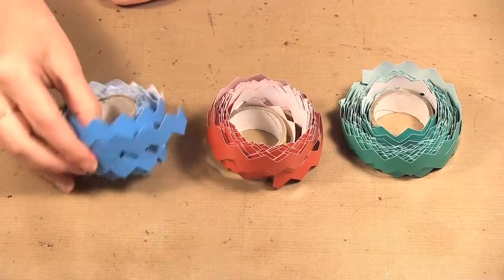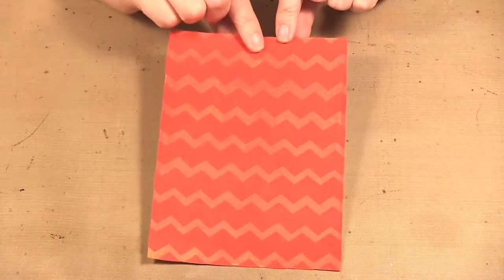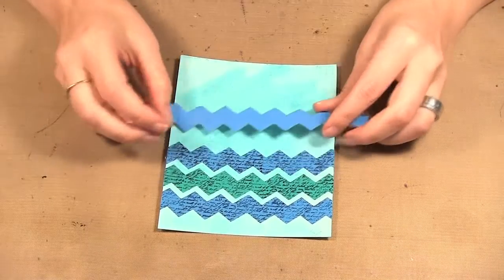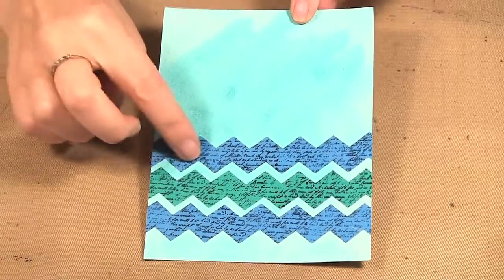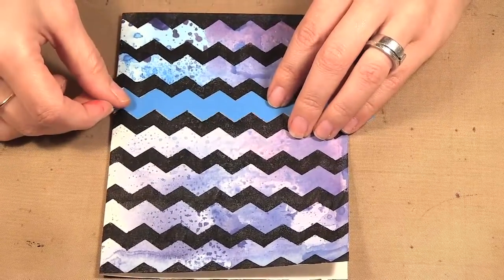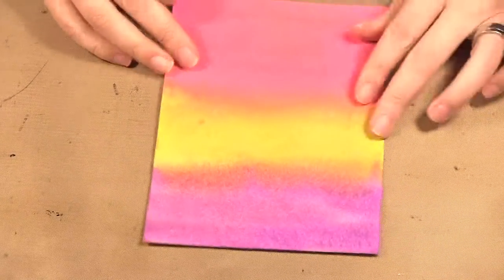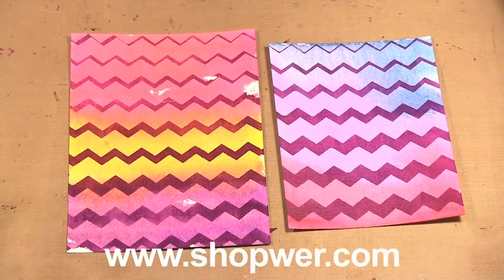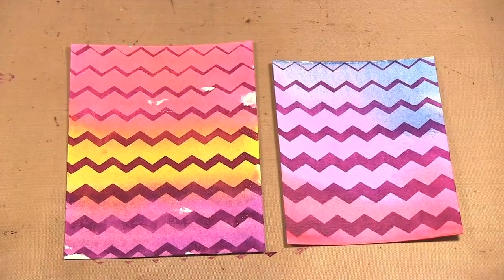Ep. 983 - 3 Ways to use WRMK Chevron Washi Tape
Christine shows 3 Ways to use WRMK Chevron Washi Tape.